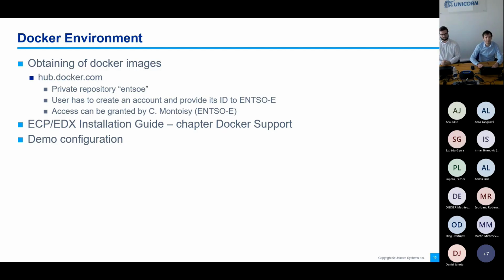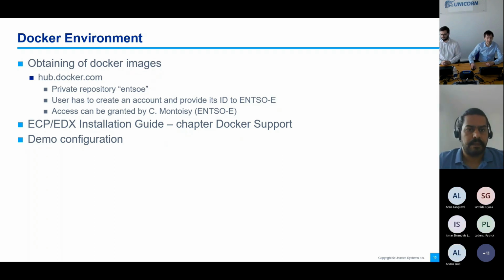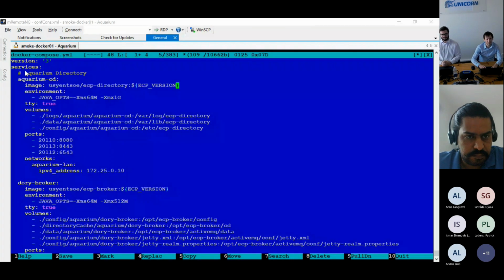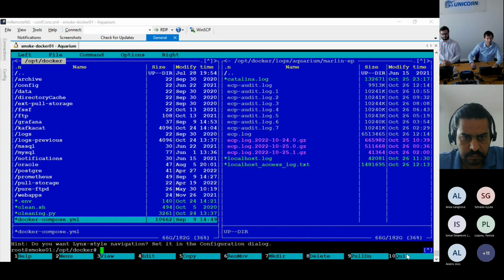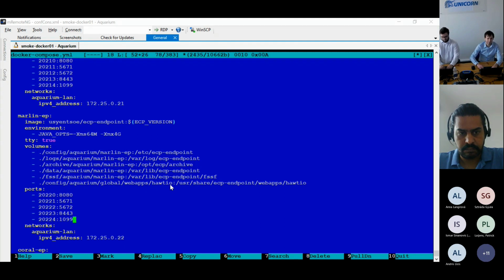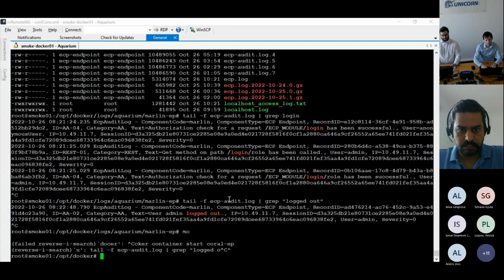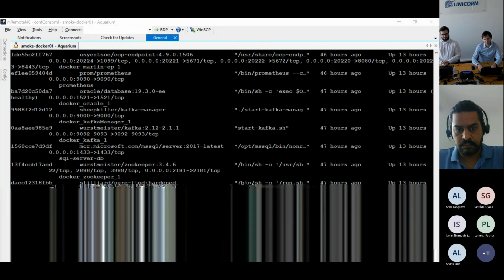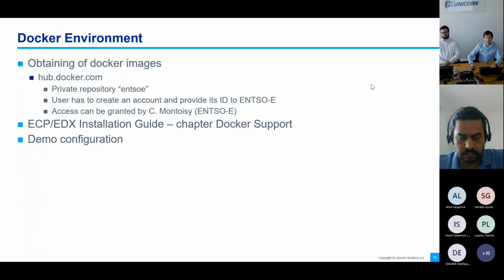49 ECCo SP Docker Environment Webinar 2022